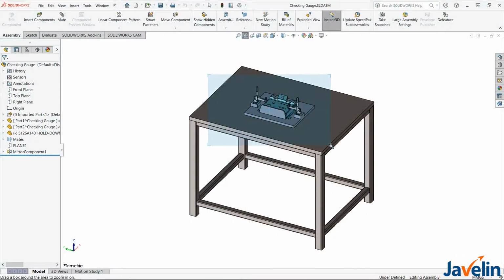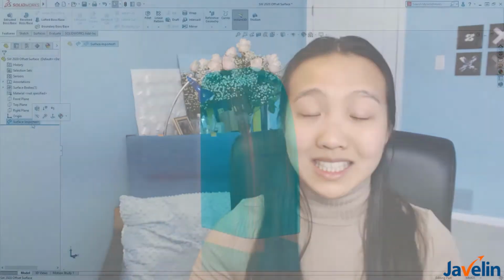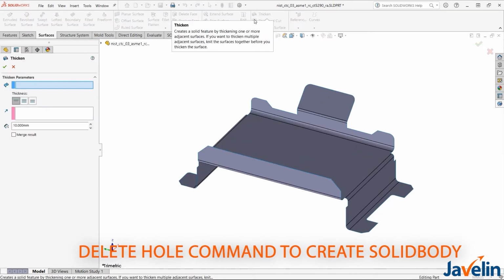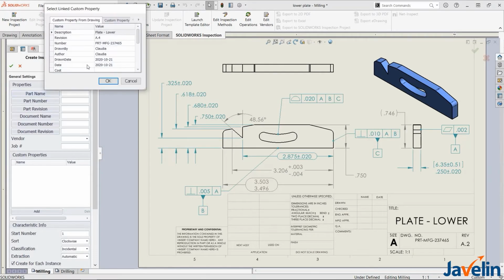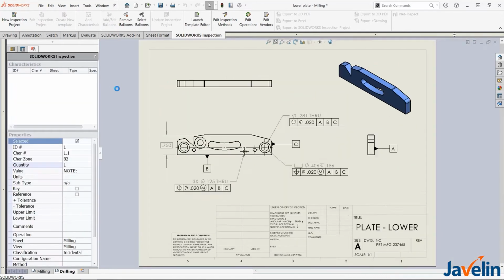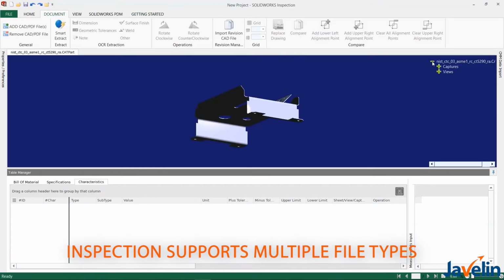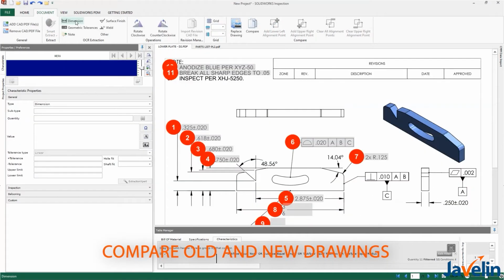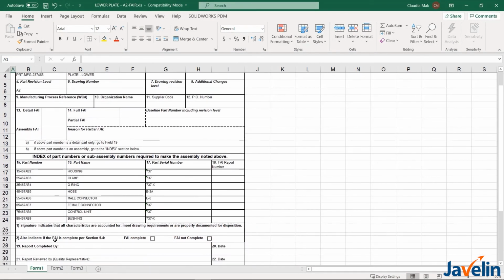SOLIDWORKS Tools: Fixtures, Gauges, and Inspection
When we require fixtures or inspection gauges, there are benefits to designing them in SOLIDWORKS.

With more complex surfaces, in the past we may have had some difficulty offsetting them. Since 2020 however, SOLIDWORKS identifies the failing faces, so we can offset what we can and carry on with our design. So now there is no need to perform any troubleshooting on individual faces.